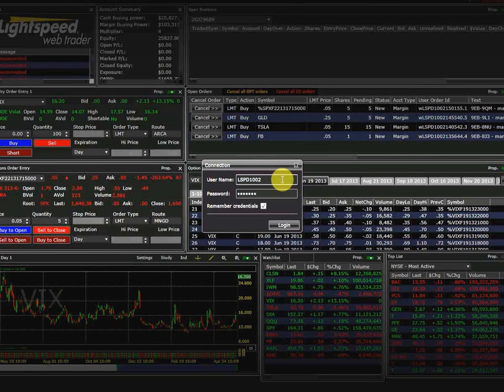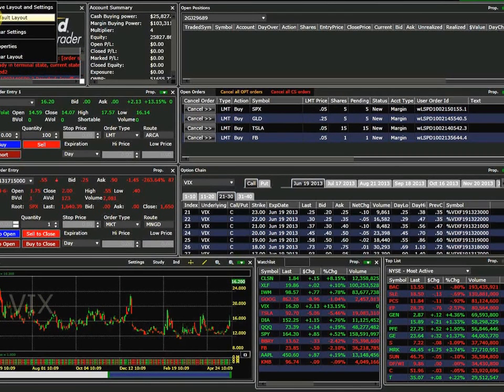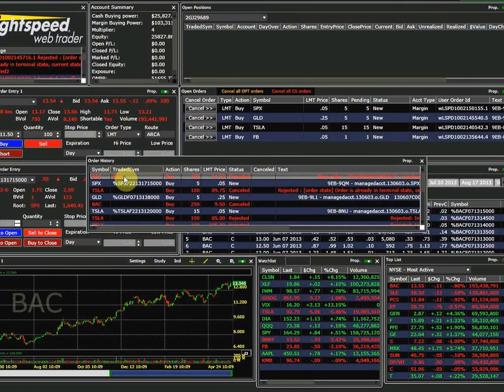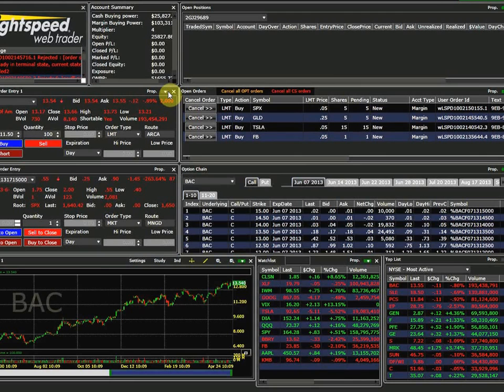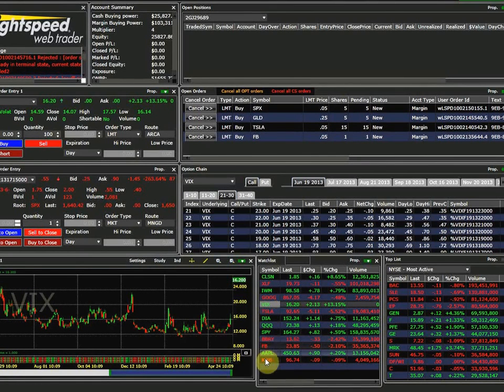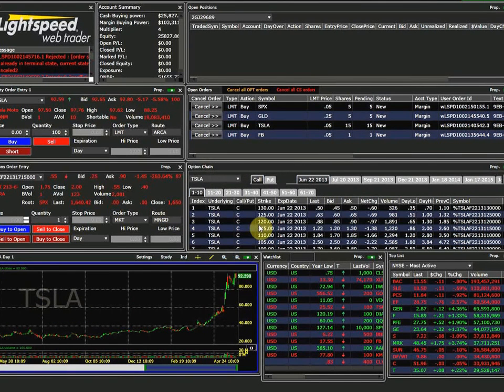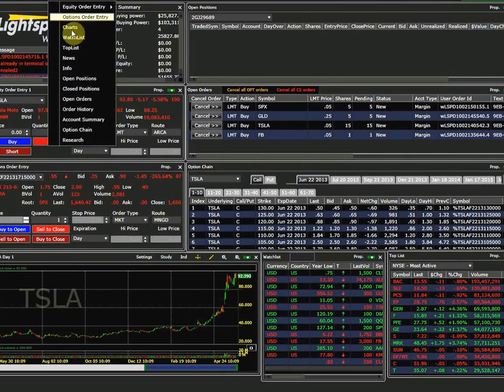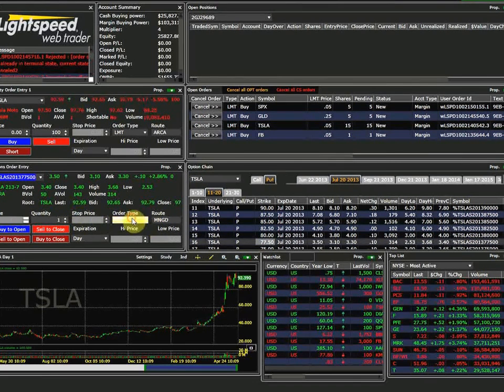Lightspeed Web Trader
Web Trader is our all new web-based trading application. Web Trader is completely customizable, provides users with streaming real-time data, and offers fast and intuitive order entry and execution to meet the needs of savvy investors and traders. Users can trade stocks and options from a single screen for a seamless trading experience.